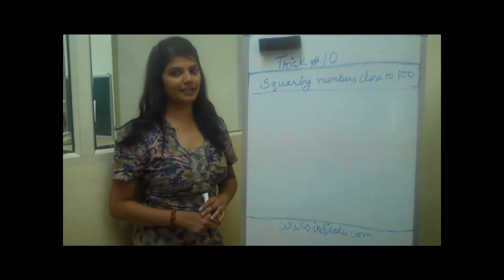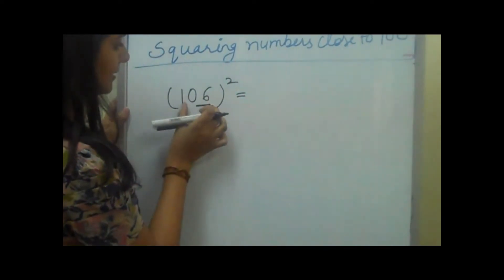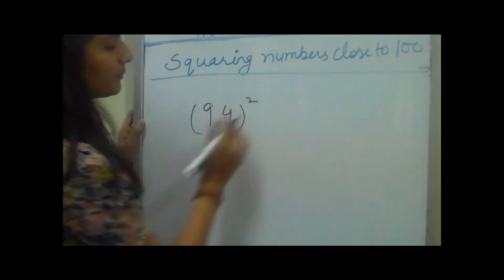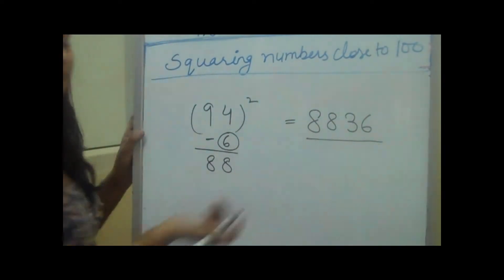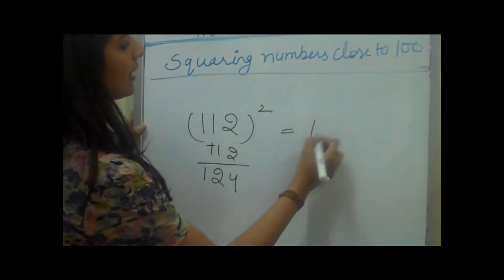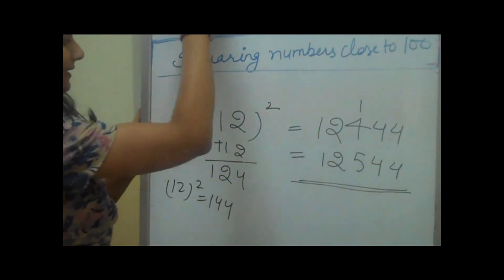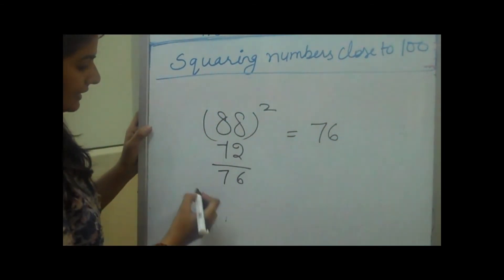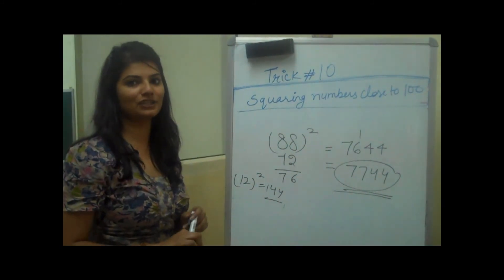Trick 10: Squaring Numbers Close to 100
This Video offers online info on squaring numbers close to 100.